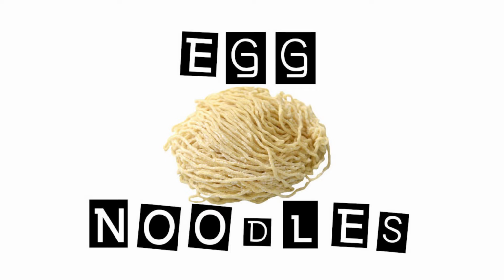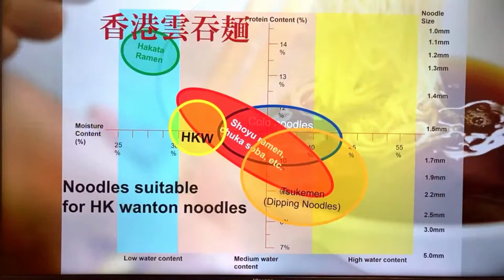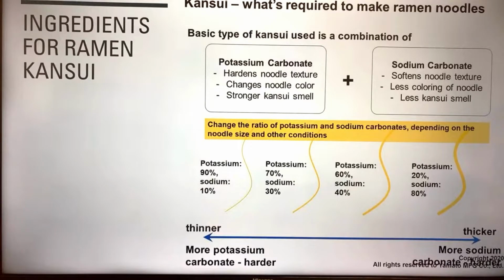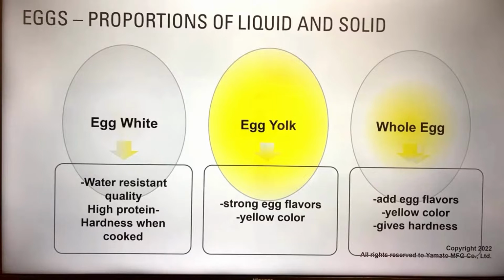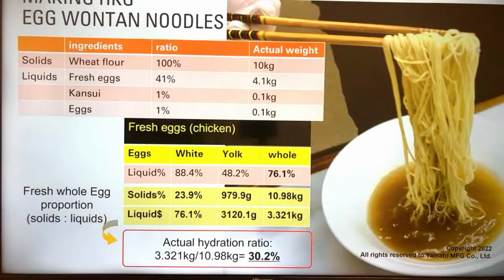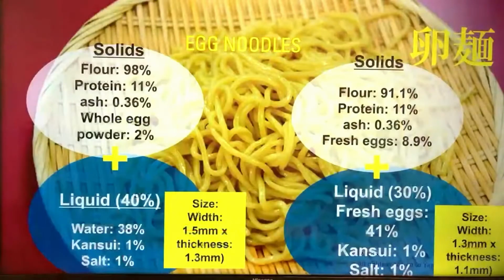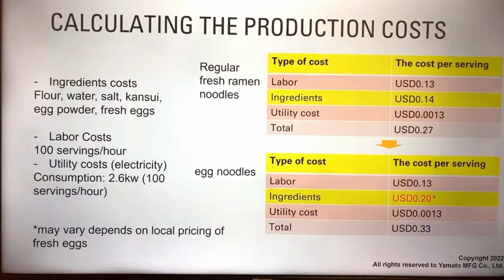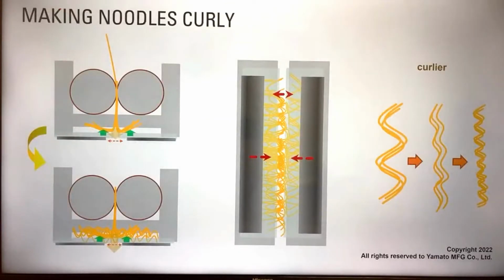Online class. Egg Noodles: ingredients, varieties, production equipment, culinary application